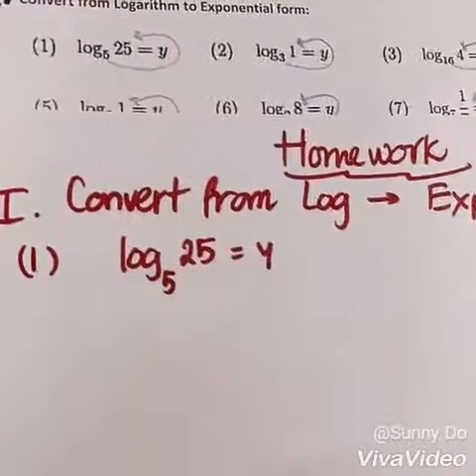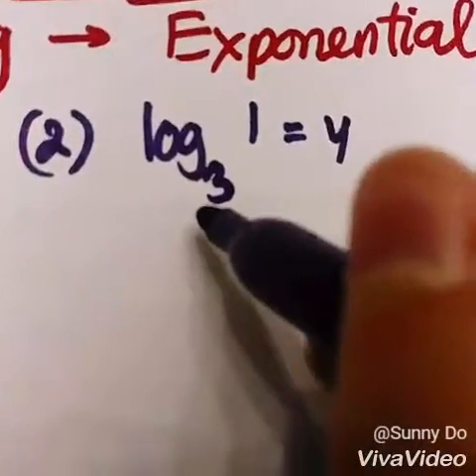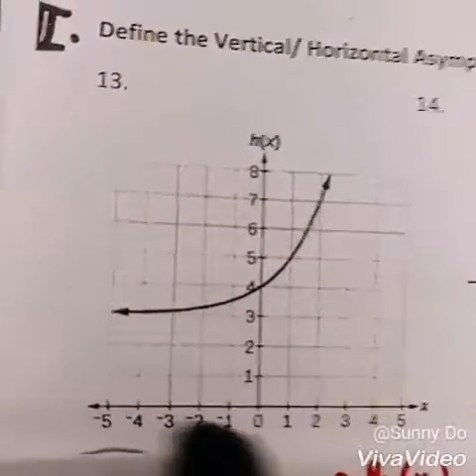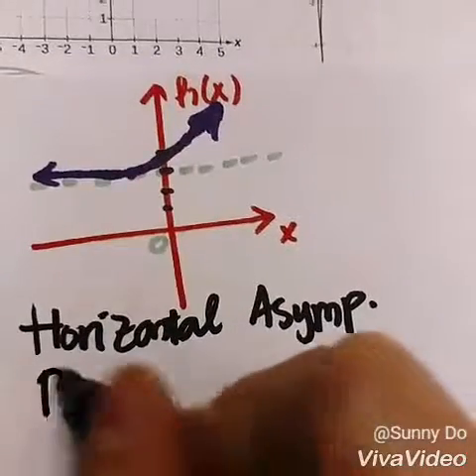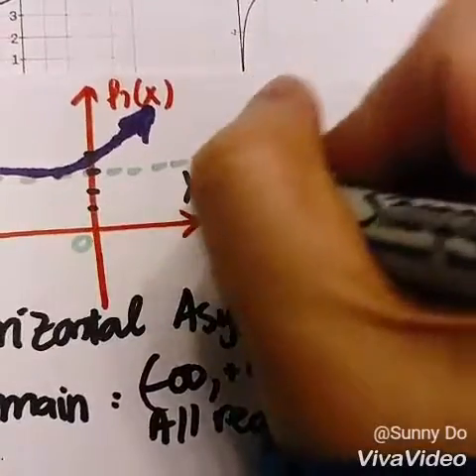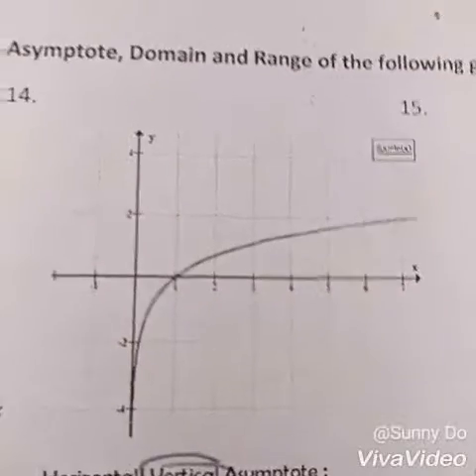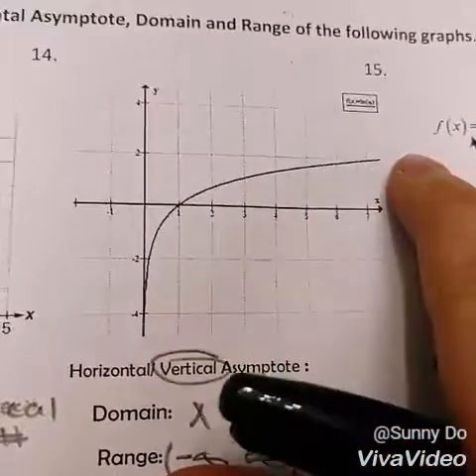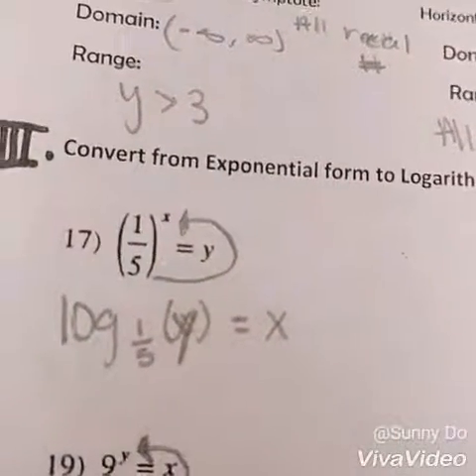2/2/2018 Homework on Log Functions mstramdo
Homework instructions for Log Functions